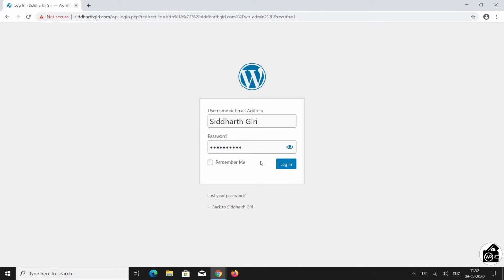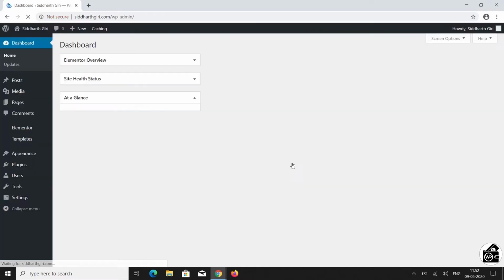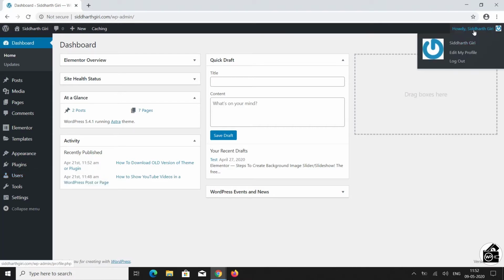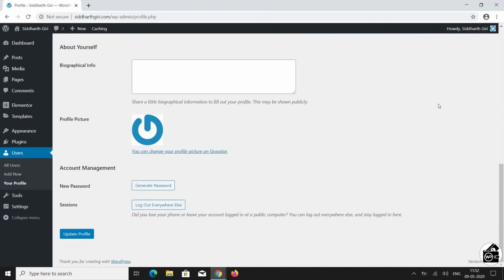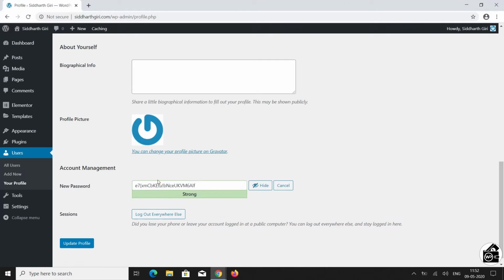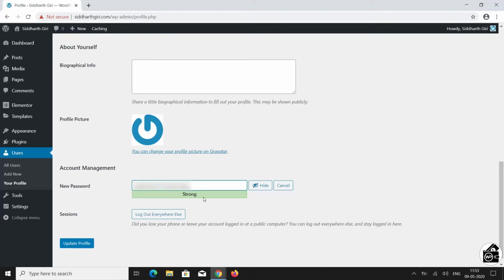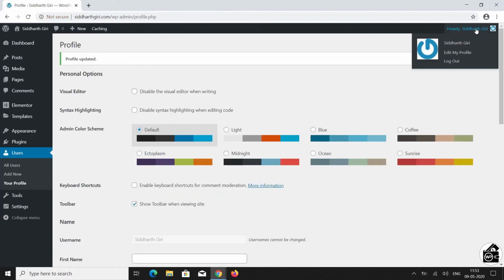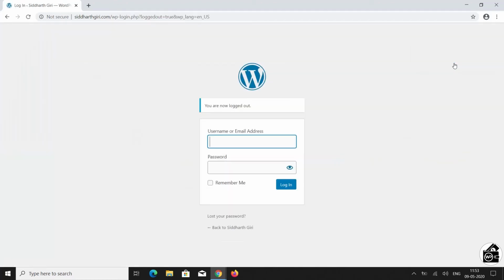WordPress — Steps To Change WordPress Admin Password!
In this tutorial, I will show you steps to change the password of your WordPress Admin Account/Dashboard.